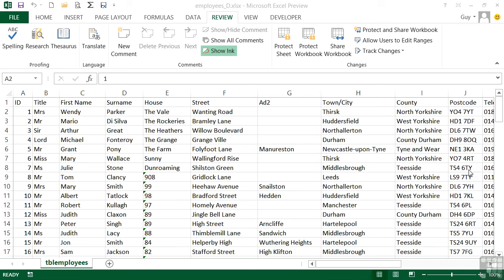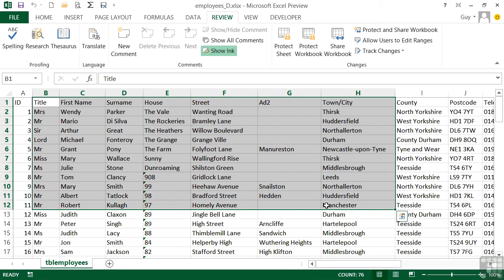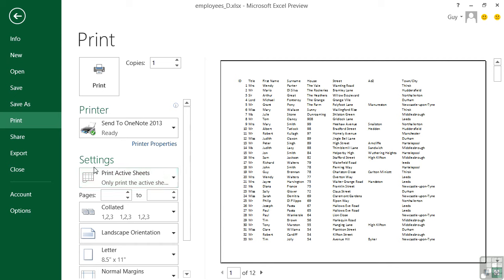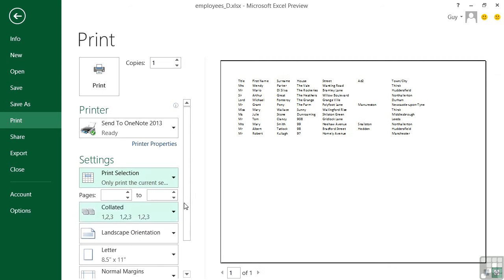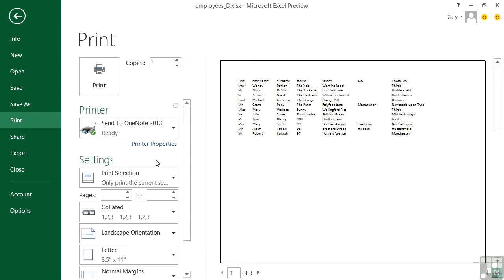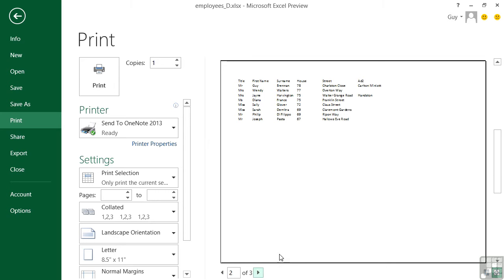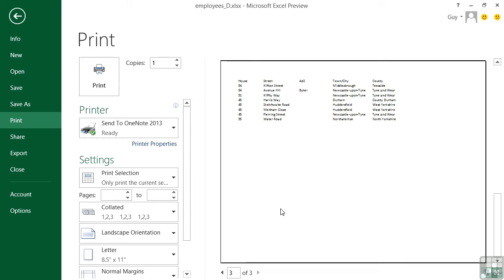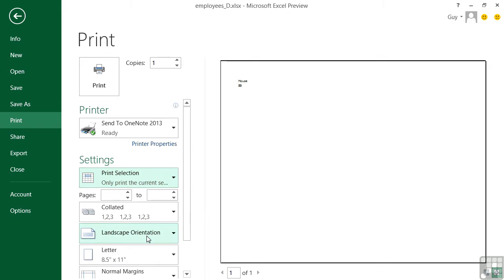0705 Printing A Range Of Cells